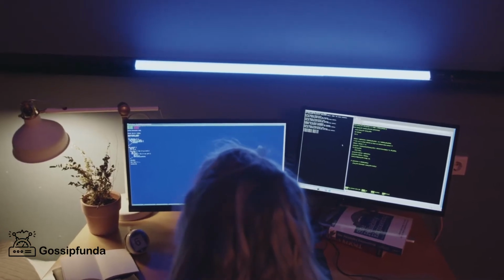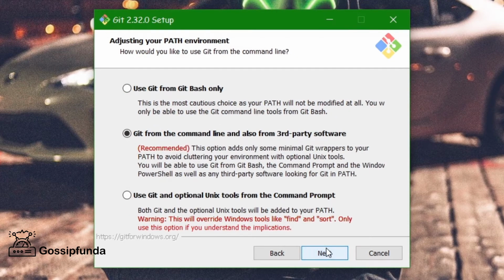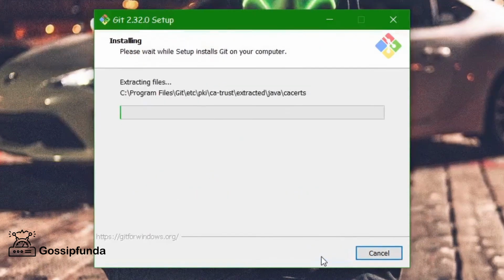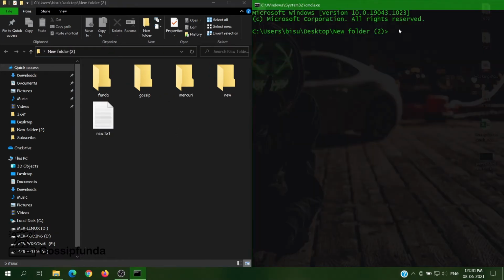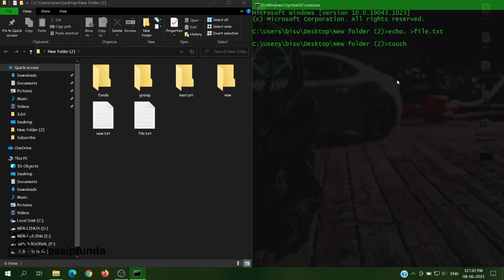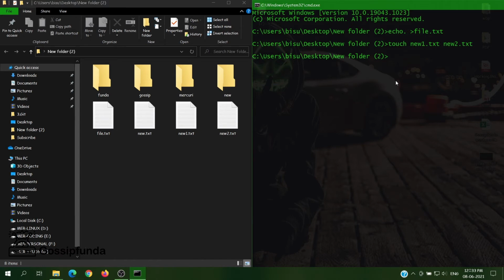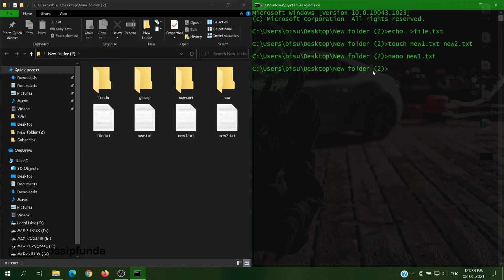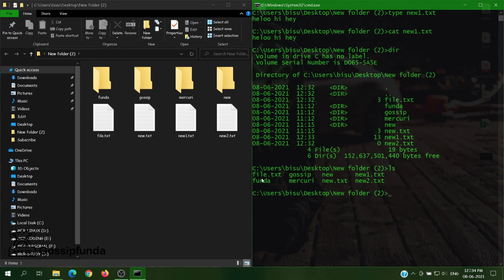How to use Linux commands in CMD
1. Link to the short in question
2. Link to your YouTube channel (for ownership verification)